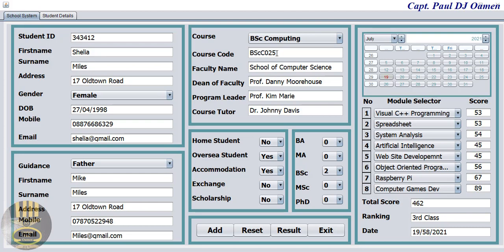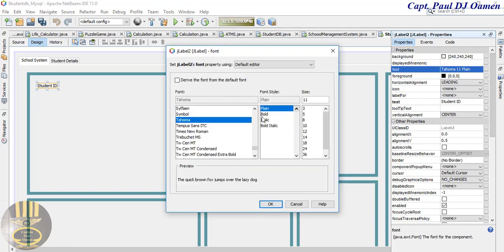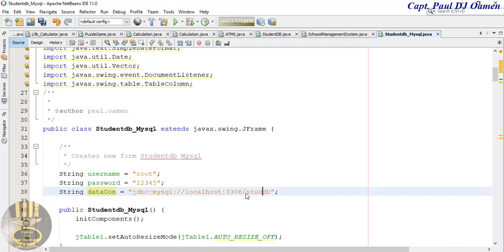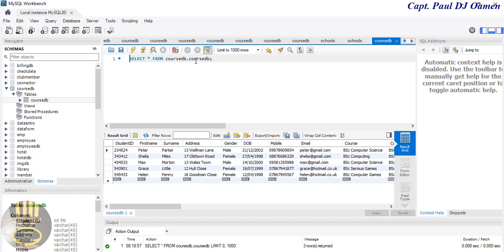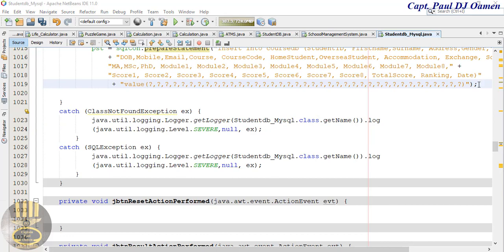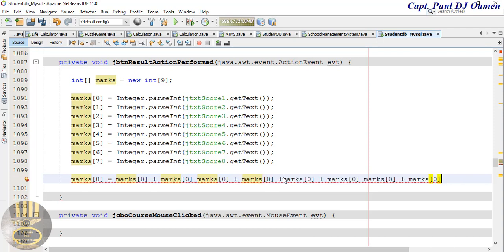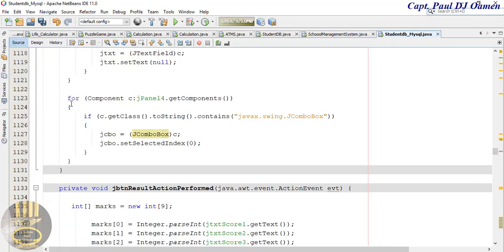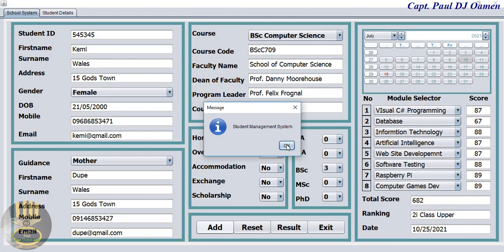How to Create Student Management System Using MySQL Database with Java in NetBeans - Full Tutorial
How to Create Student Management System Using MySQL Database with Java in NetBeans. In this video tutorial, you will learn how to create JPanels, add an editable JTabel, JButtons, JLabels, JTextField, JComboBox, and call  Functions within Functions.

Channel Members can Download the Student Database Management System Developed in Java NetBeans source code and modify it for their own personal use: Plus one other source code per month. Total - 2 Source codes Per Month, only: